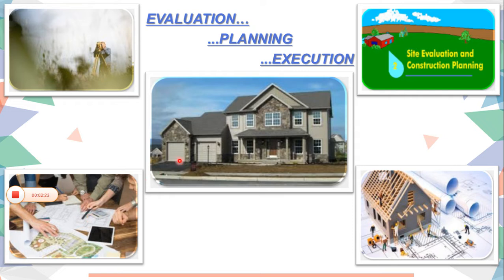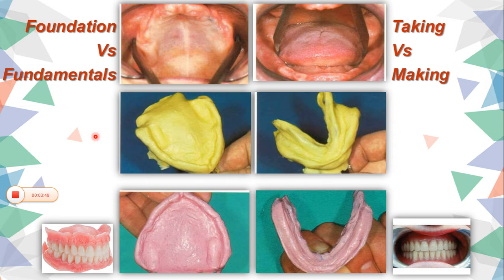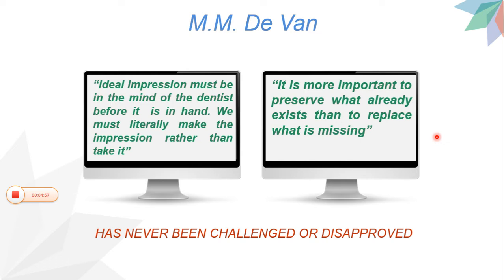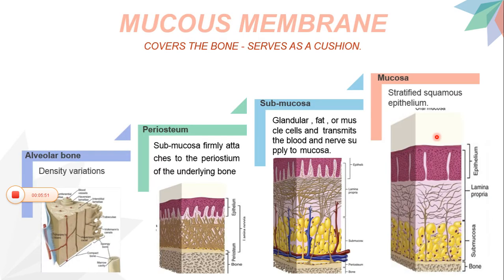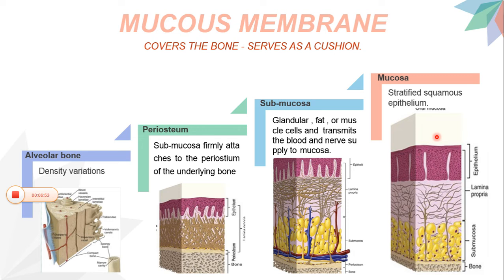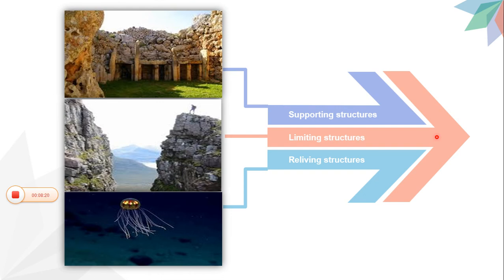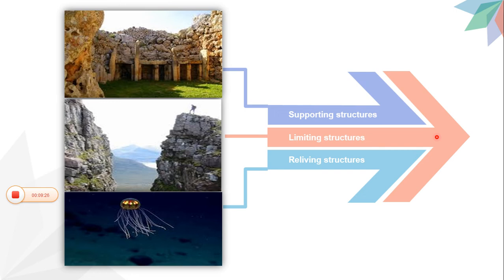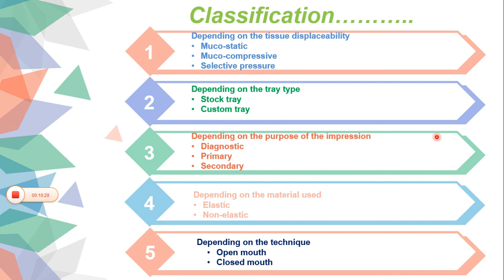INTRODUCTION AND THEORIES OF COMPLETELY EDENTULOUS IMPRESSIONS PART - 1